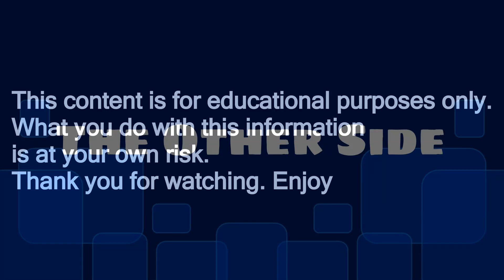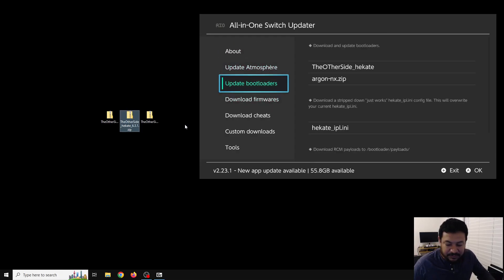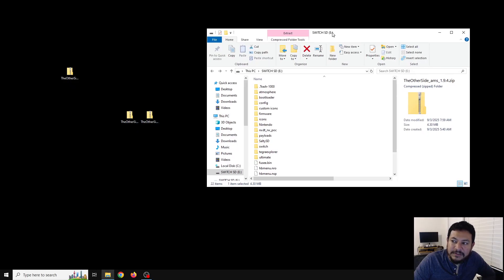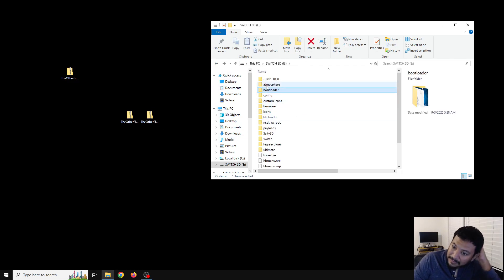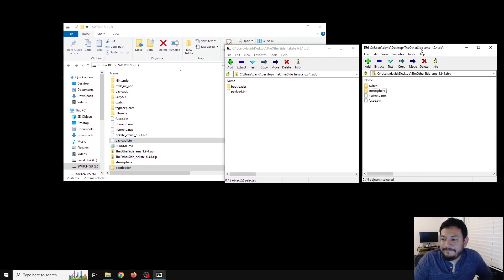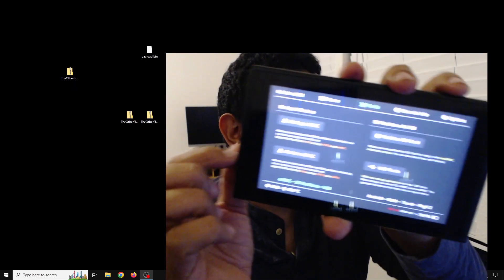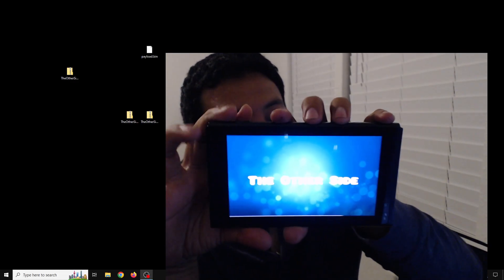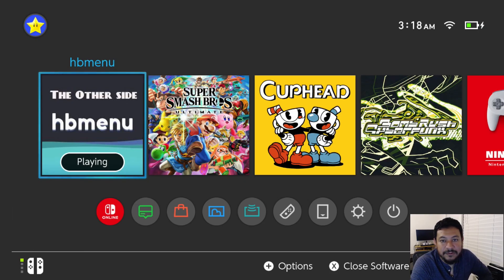updated TheOtherSide atmosphere pack 1.9.4 supports firmware 20.4.0 manual update version